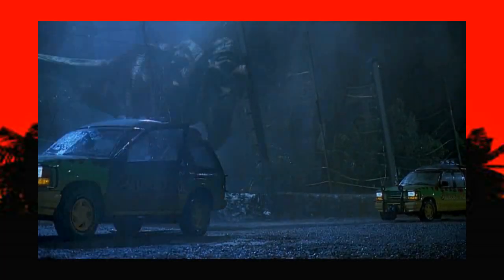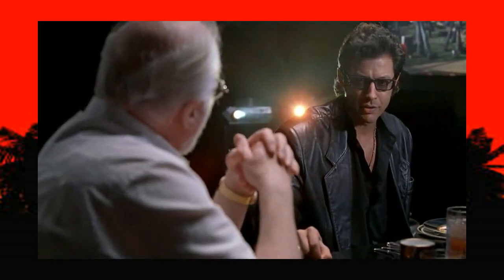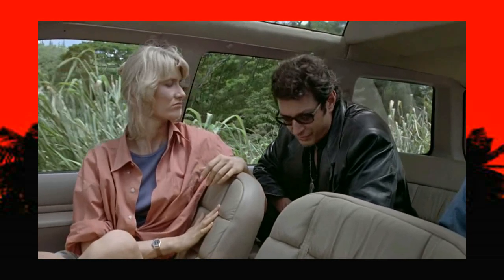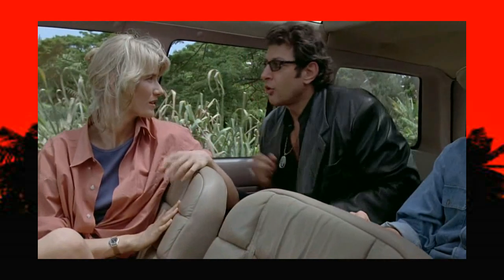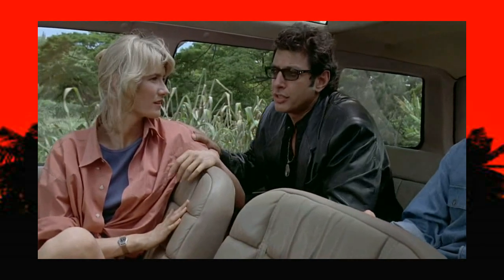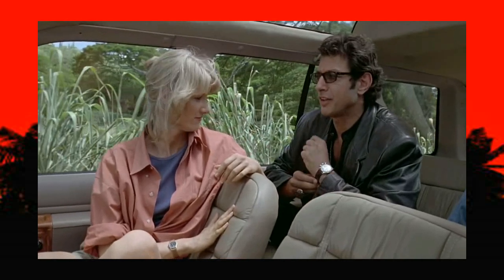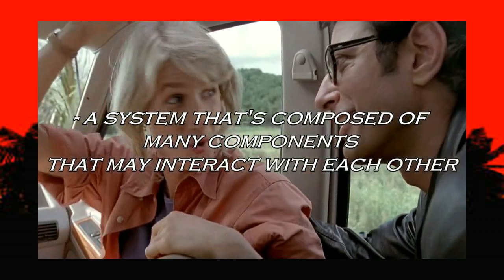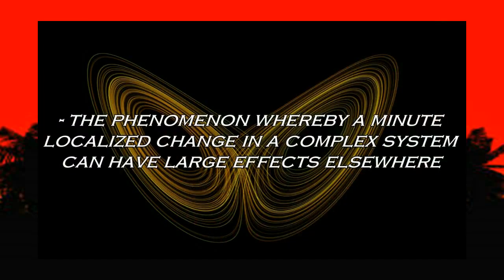Understanding Chaos Theory in Jurassic Park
One of the things that made Jurassic Park a smart movie was its scientific commentary. One of the ways this commentary is explained is through Ian Malcolm's chaos theory; the theory that would ultimately foreshadow the downfall of Jurassic Park. But what exactly IS chaos theory?

Well, that's what I'm going to talk about today! Keep in mind that I'm going to primarily focus on chaos theory as it relates to the Jurassic Park movie.

Thanks for the patience in between my uploads. October's been a busy month for me; Canadian Thanksgiving, family visits, my wedding anniversary and I broke my foot. I promise I didn't forget about you!